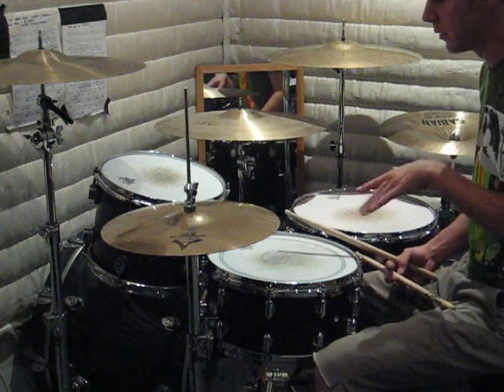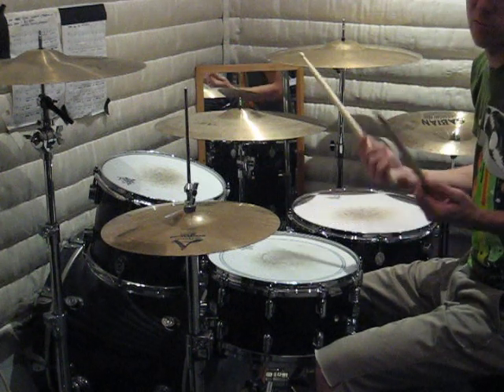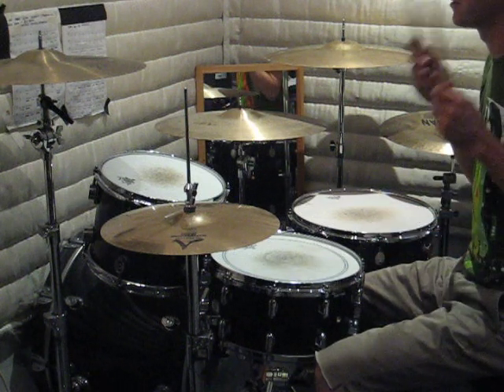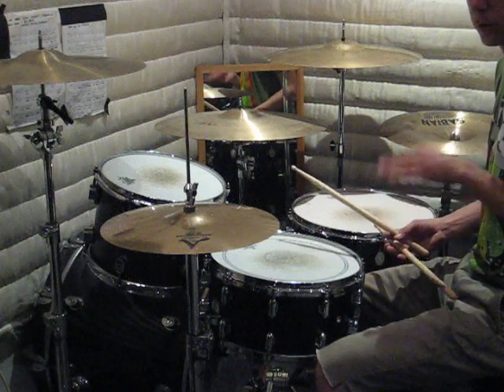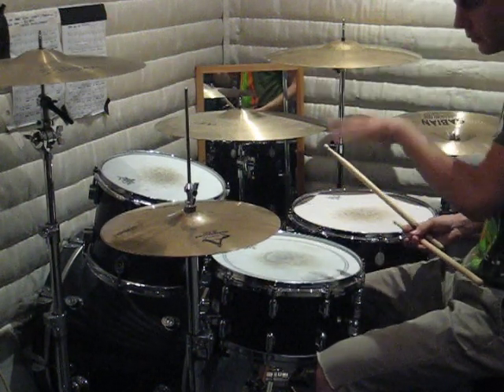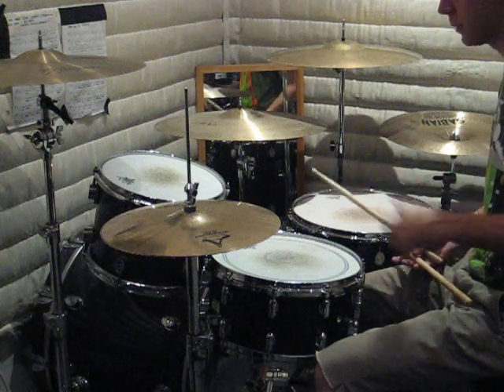Louder Than Your Face Triplet Fill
Briar shows us a cool little fill that when used properly is louder than your face.